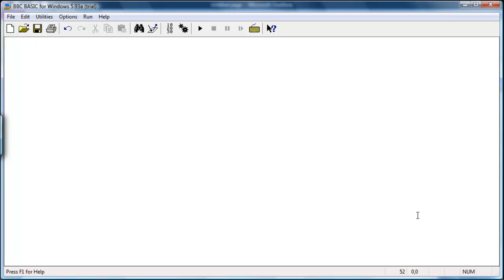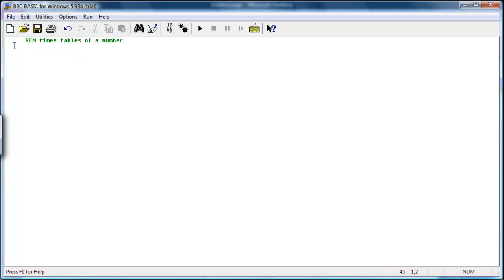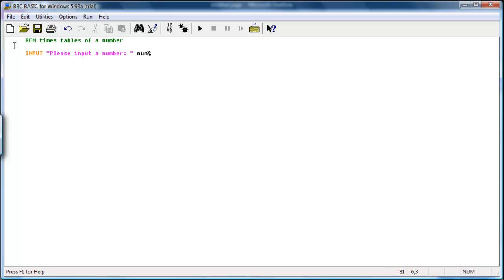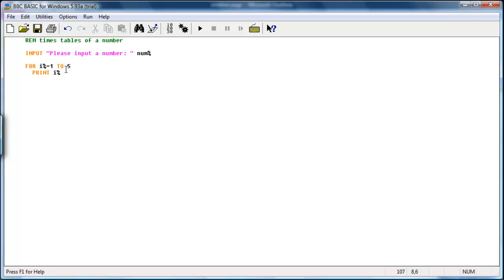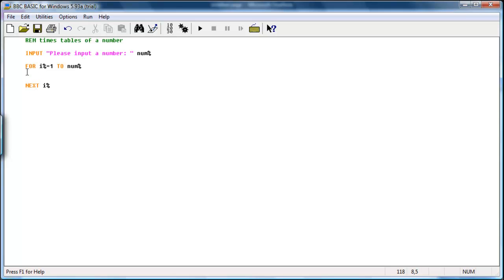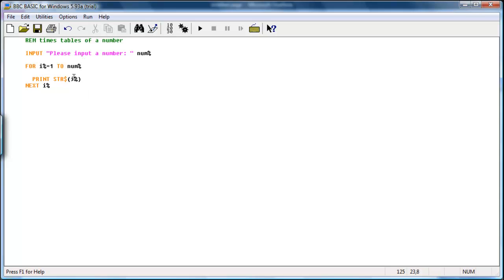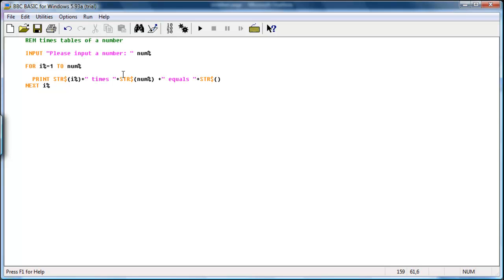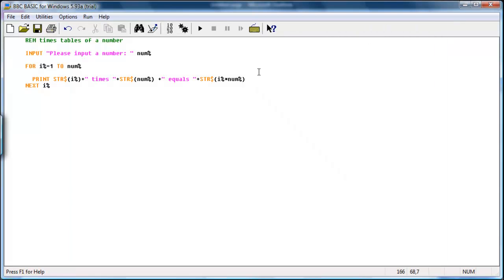BBC basic tutorial: using the FOR command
A tutoral teaching how to using the FOR command in the context of multiples of numbers.